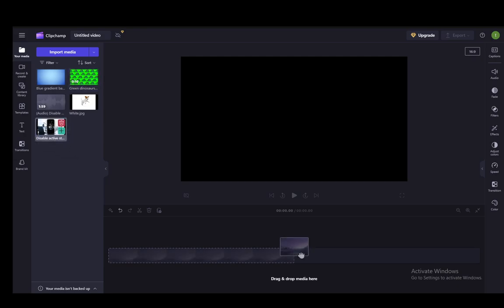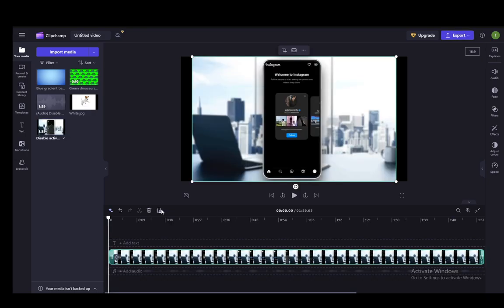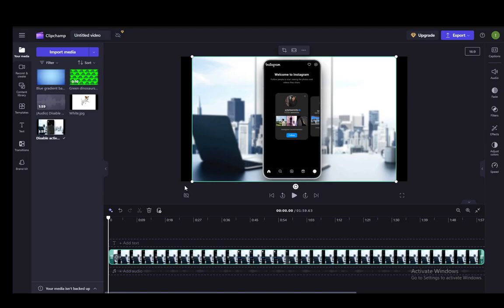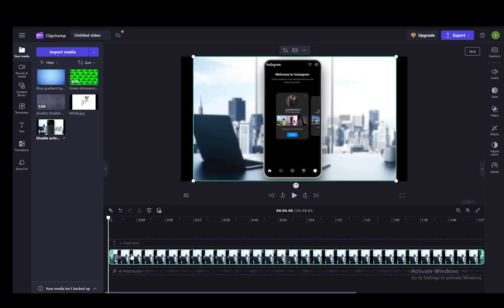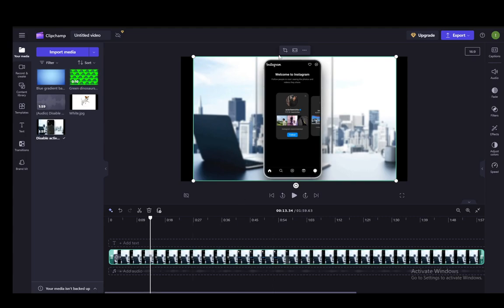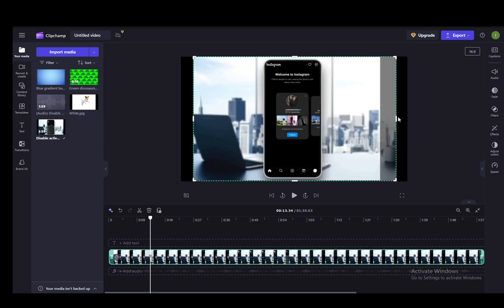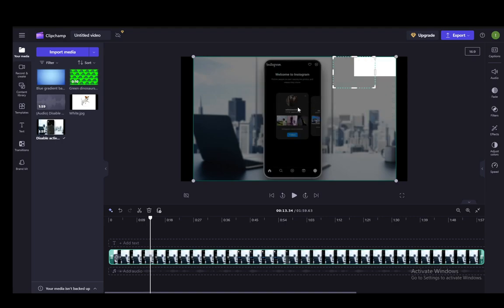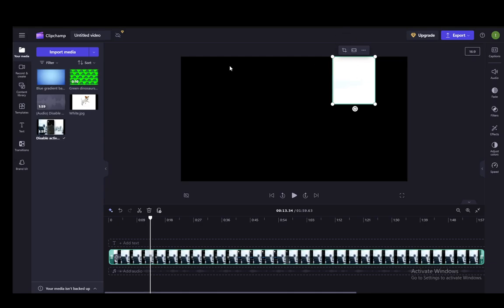How To Crop Video In Clipchamp Tutorial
Today we talk about crop video in clipchamp,clipchamp video editing,clipchamp tutorial,how to crop video in clipchamp,how to use clipchamp